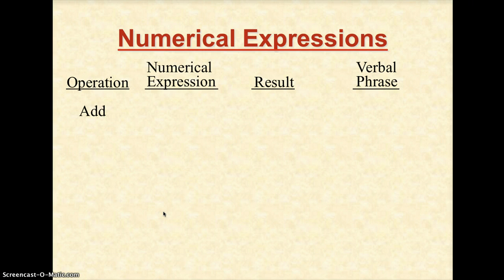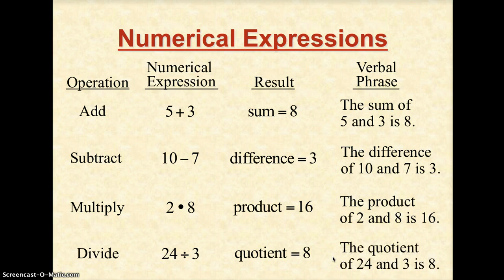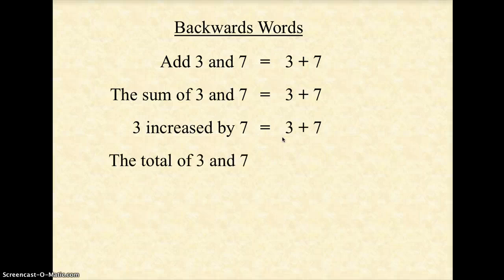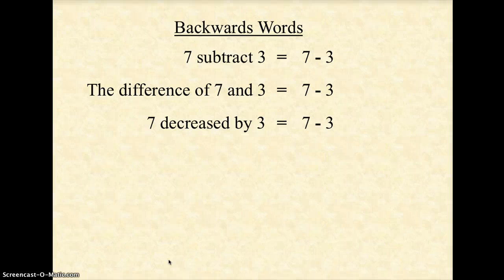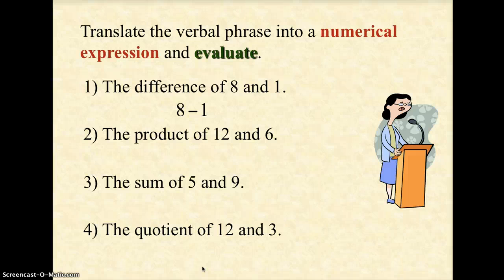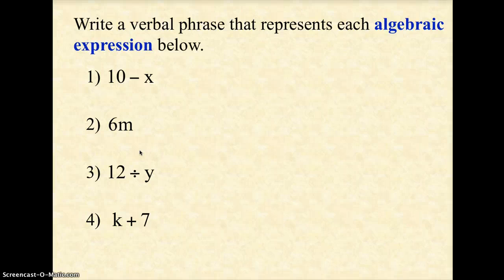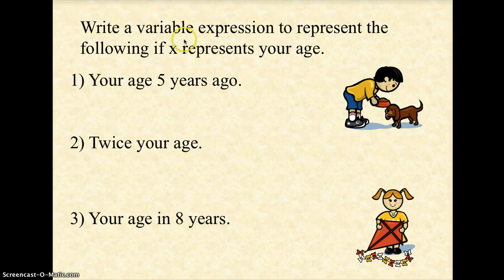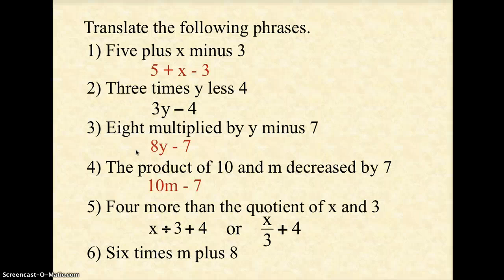CIC Writing Algebraic Expressions